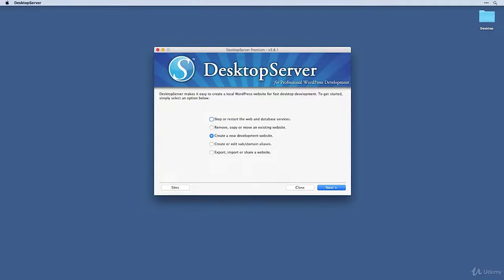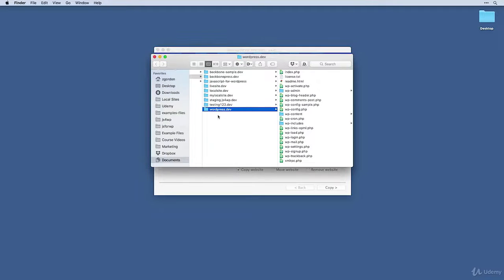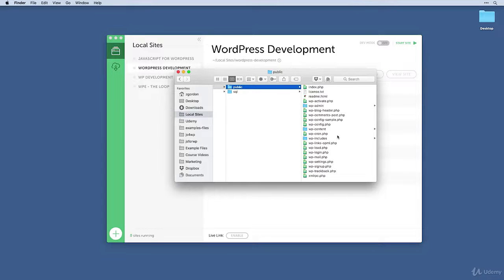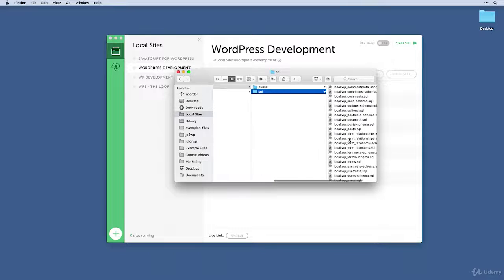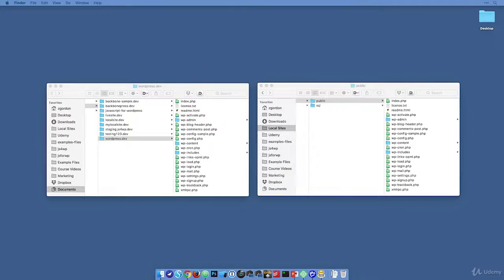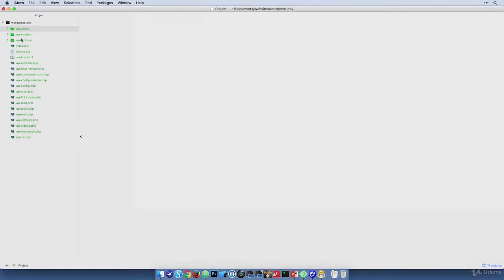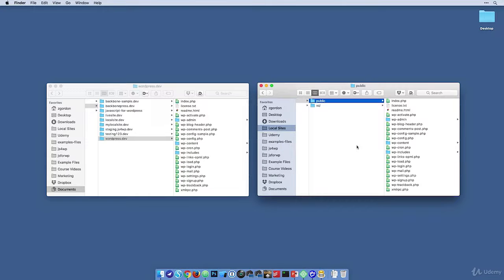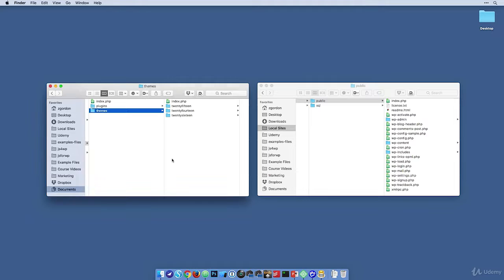udemy上价值 $799 完整的WordPress主题和插件开发课程2021 5 006 Editing WordPress Files LocallyAv552428070,P5